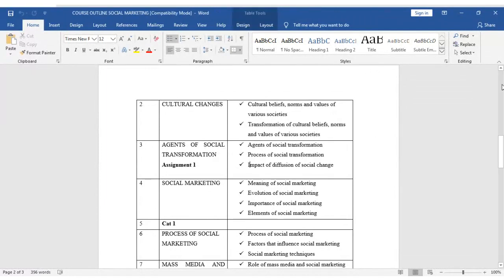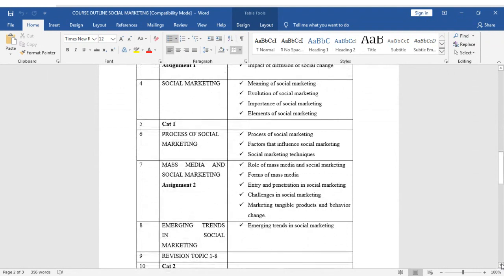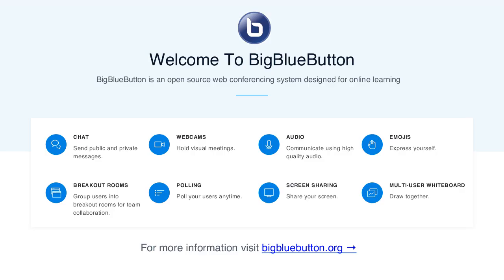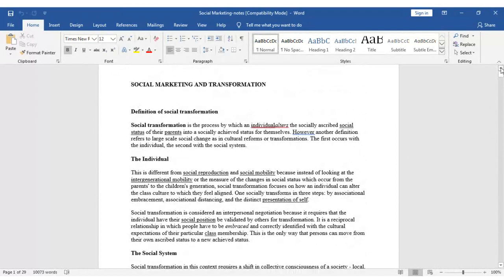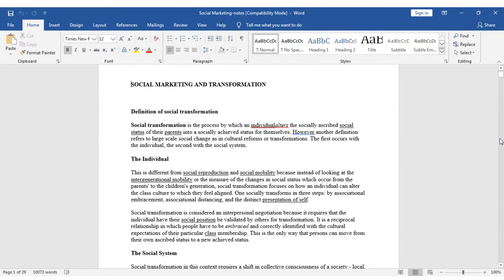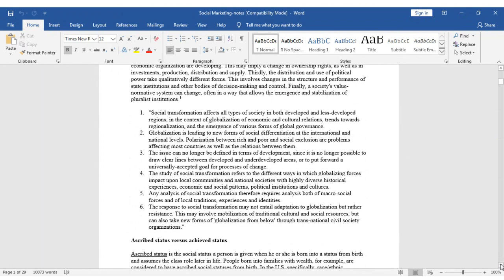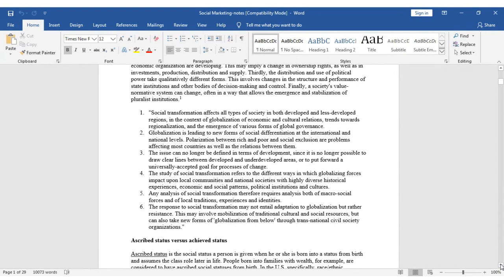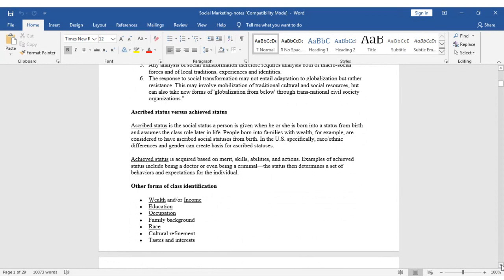TPC 1 MARKETING VDE